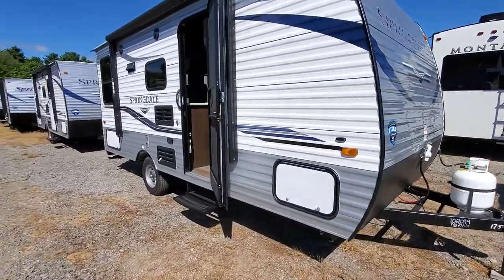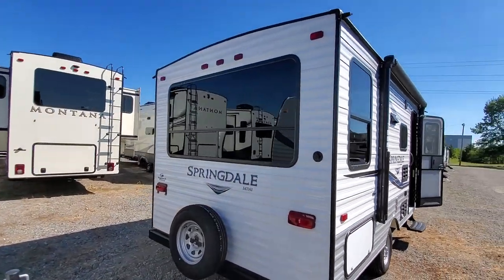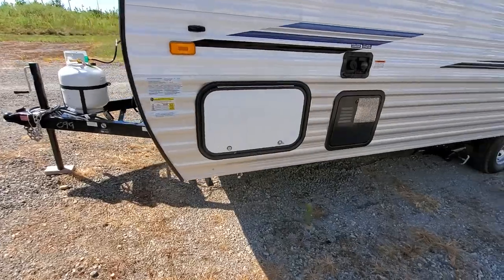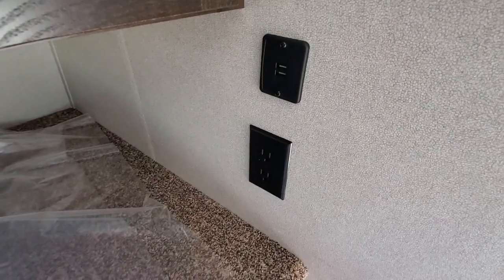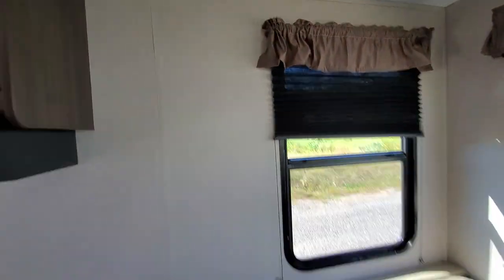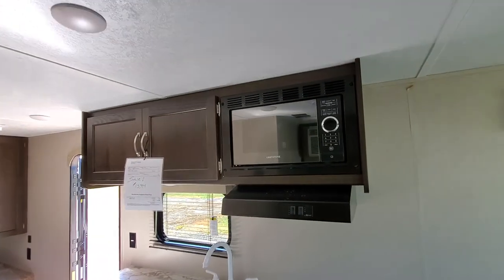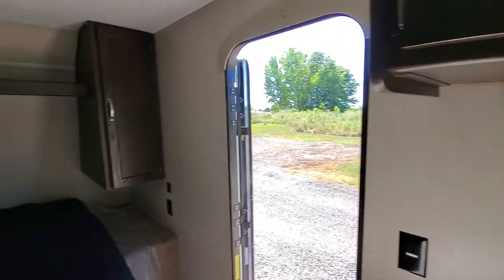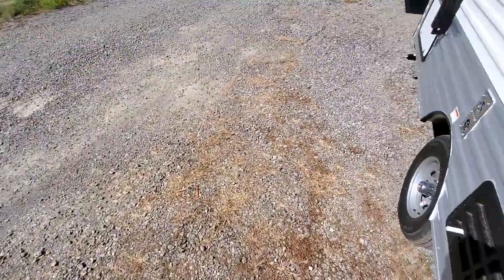New 2020 Springdale mini 1750RD you want to see!